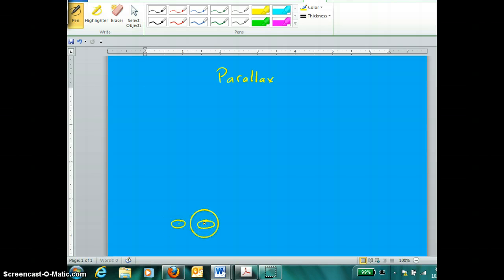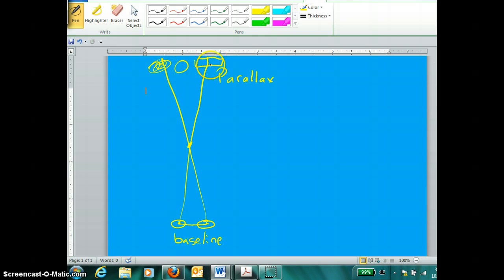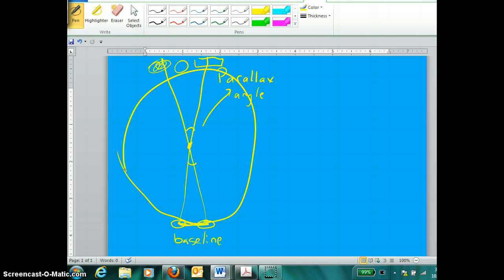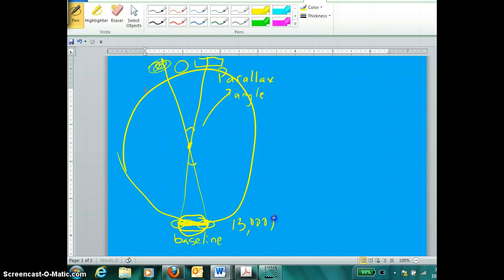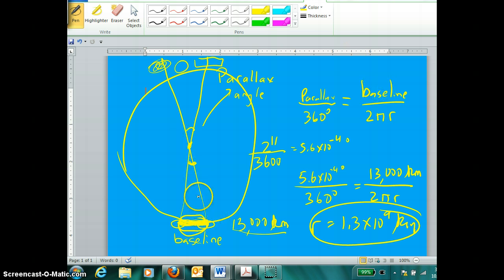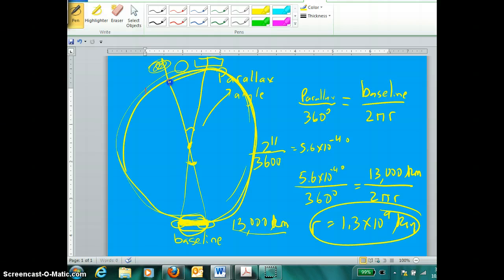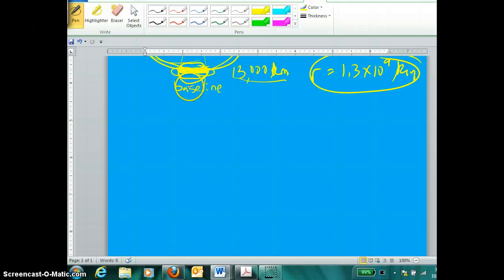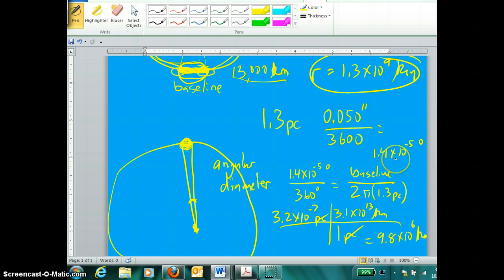Parallax explained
This video explains what parallax is and how it can be used mathematically to calculate the distance to objects and how it can be used as an angular diameter to calculate the diameter of distant objects.